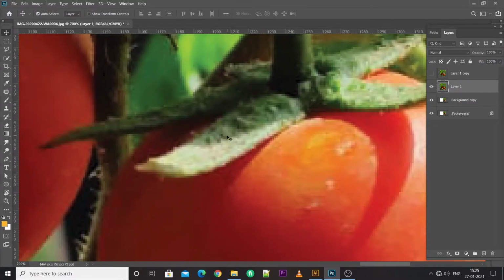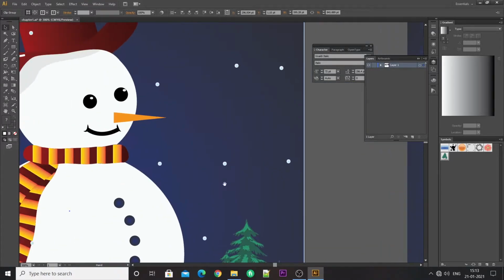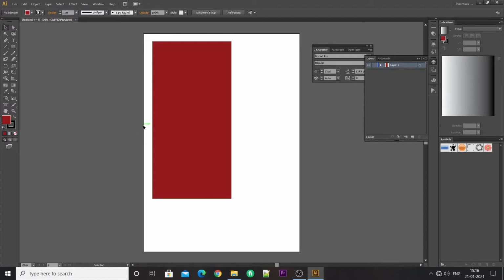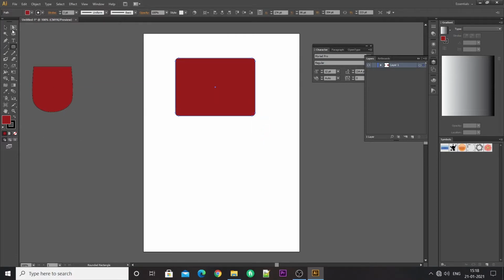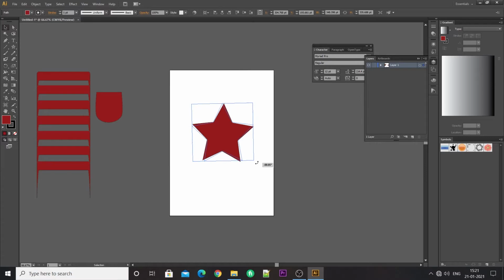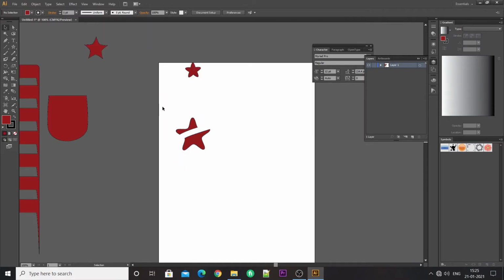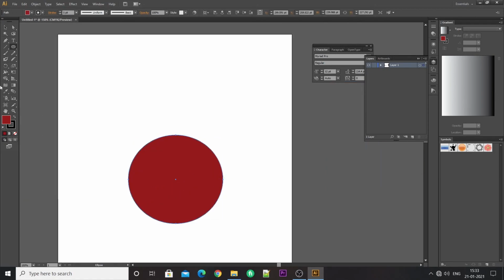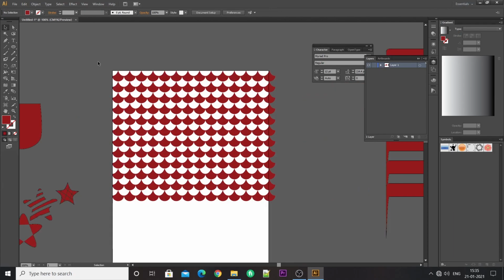Illustrator / Chapter 2 / Difference between vector & raster /explanation on essential tools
Difference between vector & raster
explanation on
1) Selection tool
2)Direct selection tool
3)How to convert anchor to smooth /Creating simple patterns
4)Eraser ,Scissor & knife tool